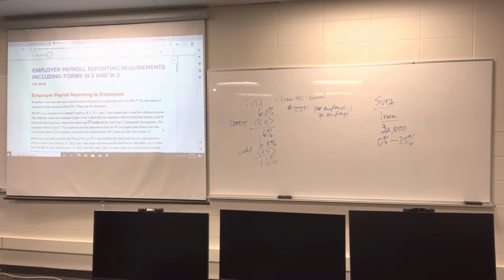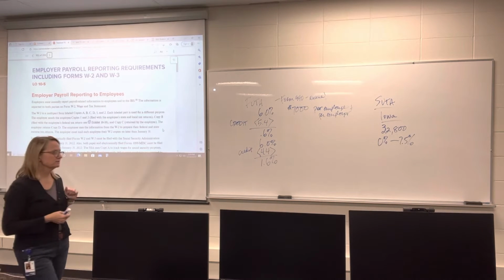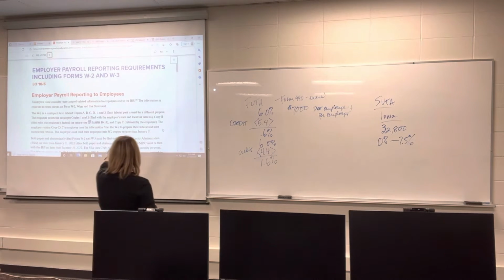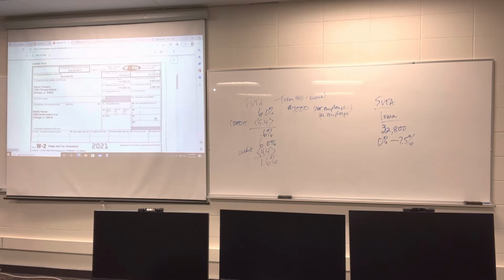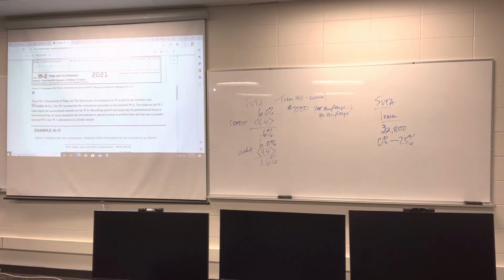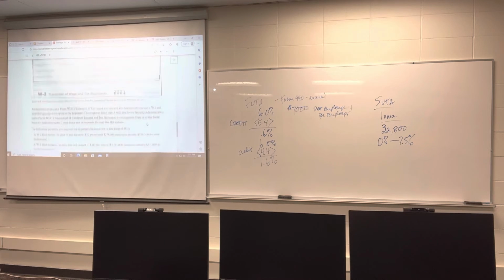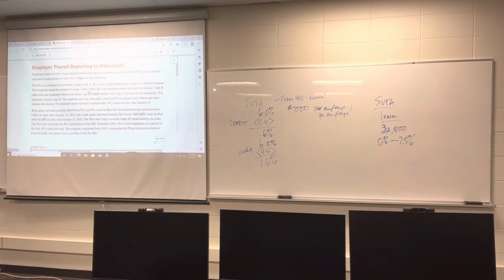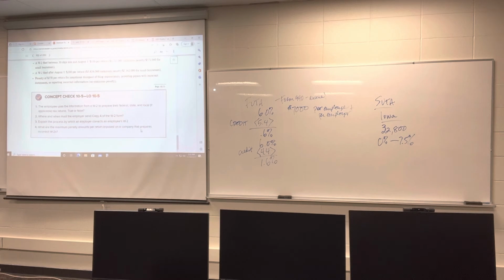Income Tax Accounting, chapter 10, payroll reporting requirements, W2 and W3